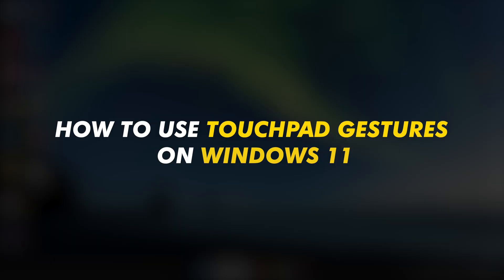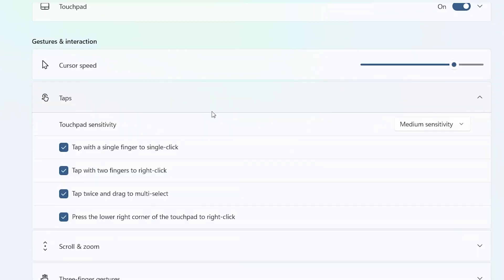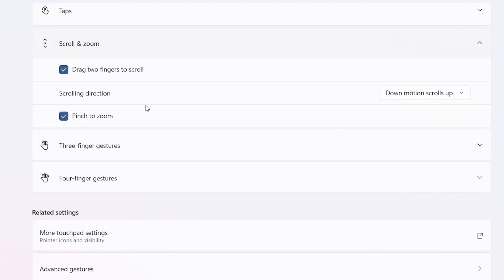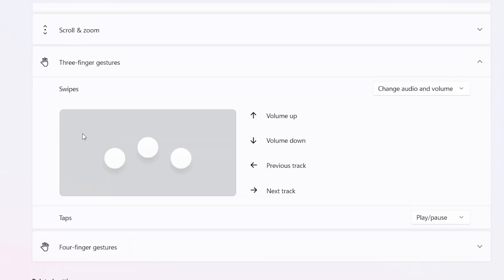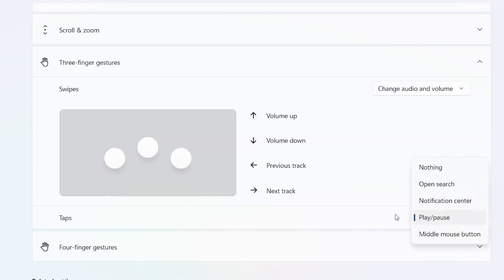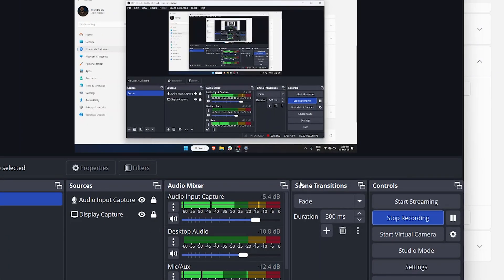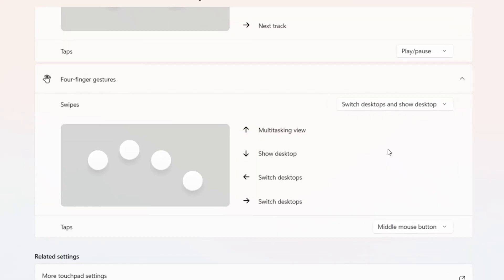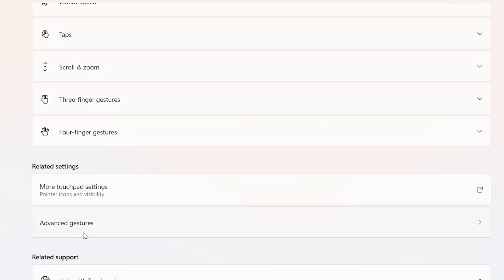How To Use Touchpad Gestures on Windows 11 - How To Use Touchpad On Laptop?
Touchpad Gestures on laptop. Let's learn how we can efficiently use touchpad gestures on windows 11? Touchpad gestures offer a more intuitive and efficient way to navigate your computer, allowing for tasks like scrolling, zooming, switching apps, and accessing the Action Center with simple finger movements, boosting productivity and streamlining your workflow.